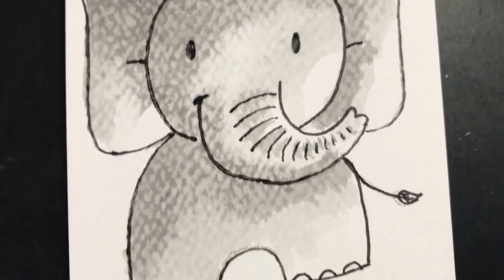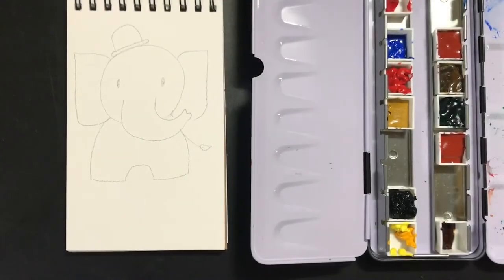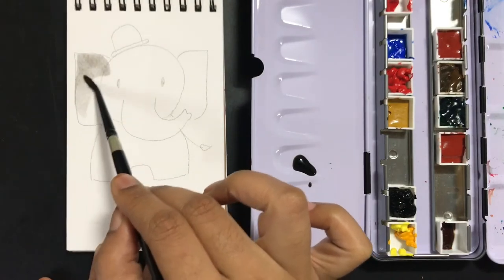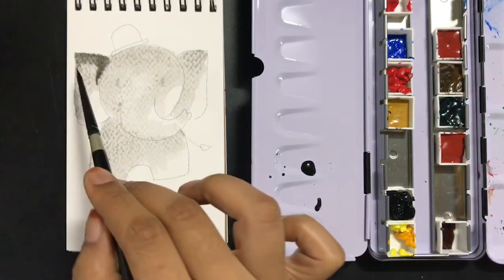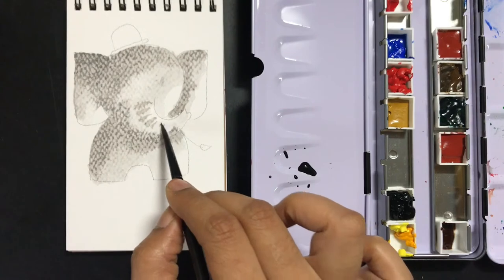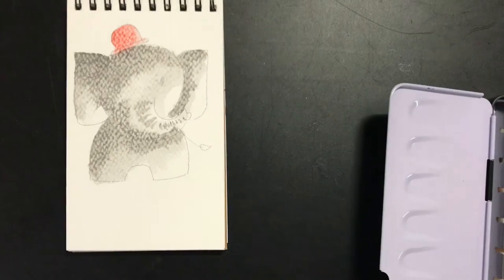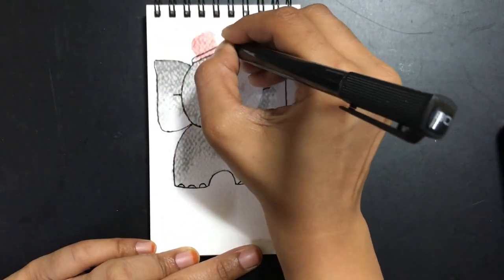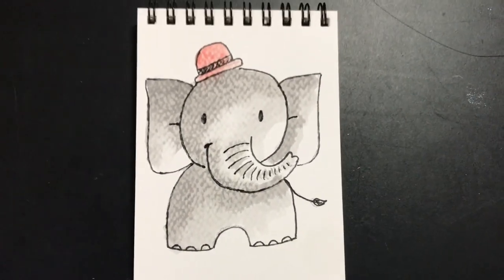Watercolour baby cartoon elephant painting for beginners | Easy art | Silver black velvet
Use basic watercolour techniques and a round brush to create this cute elephant.

Sketchbook - Thin black brush
Brush - Silver black velvet
Paints - Camel artist range, Sennelier